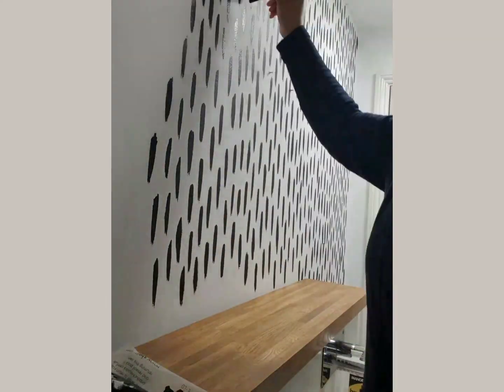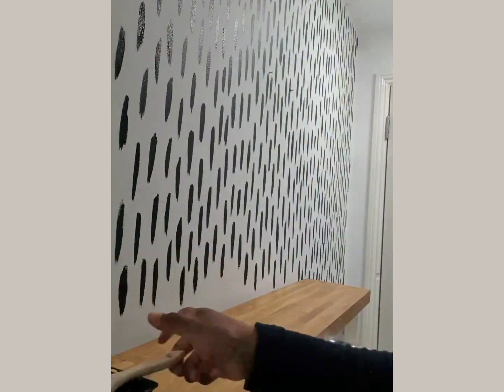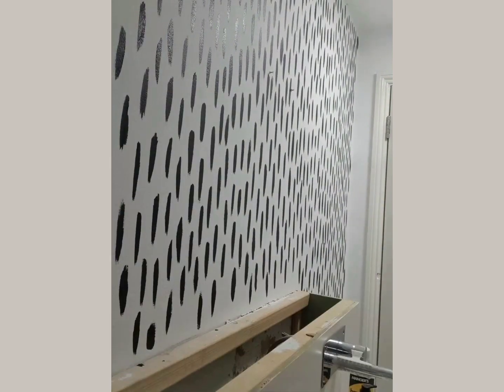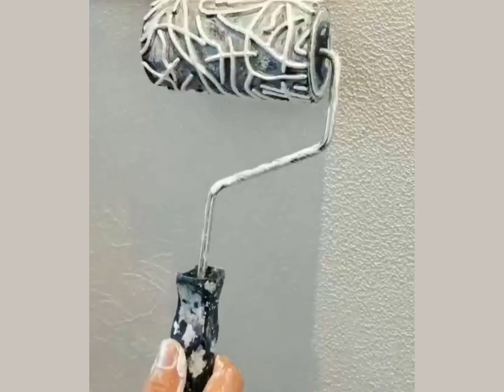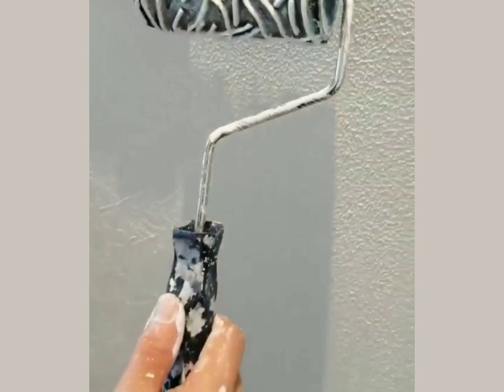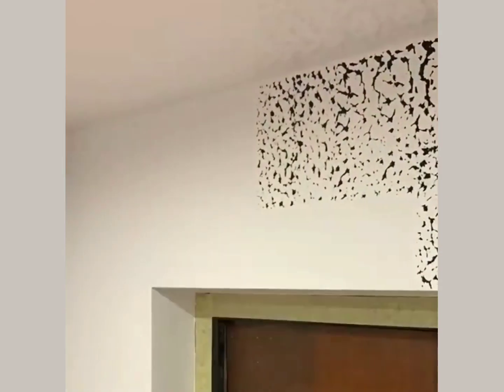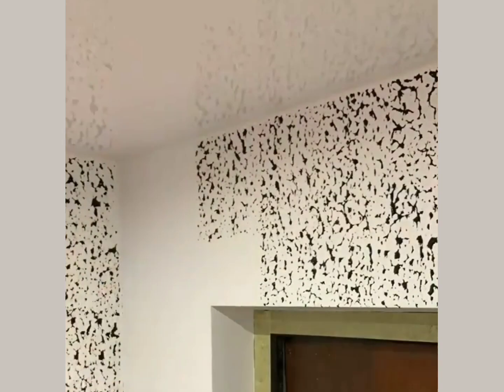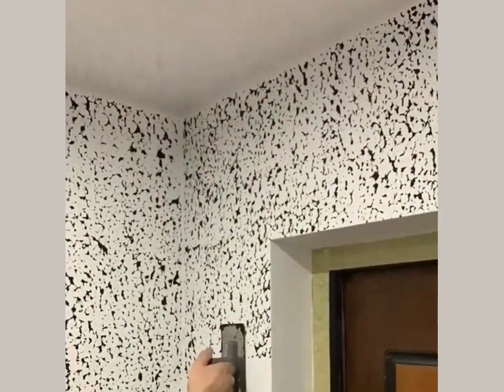Easy Wall Ideas